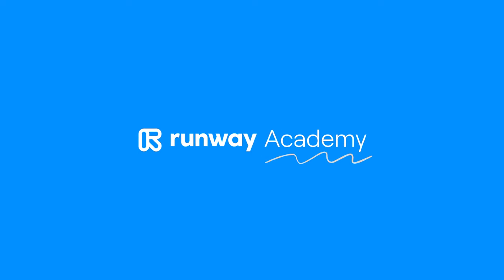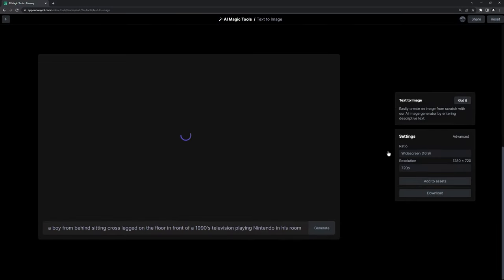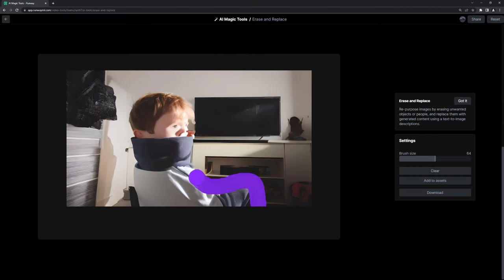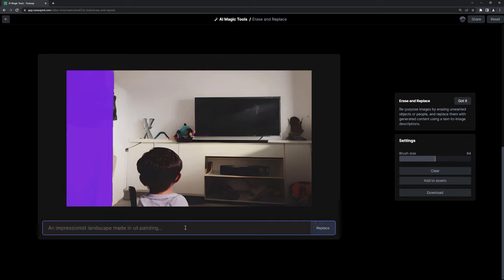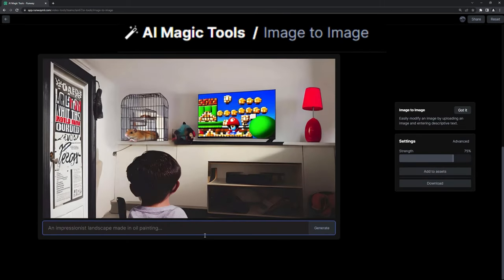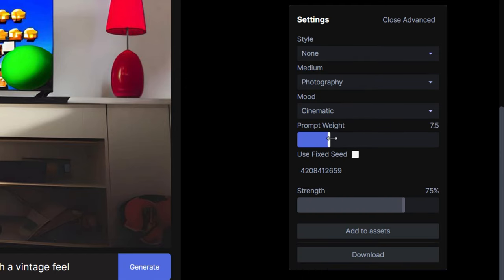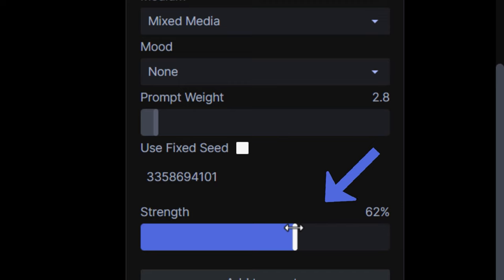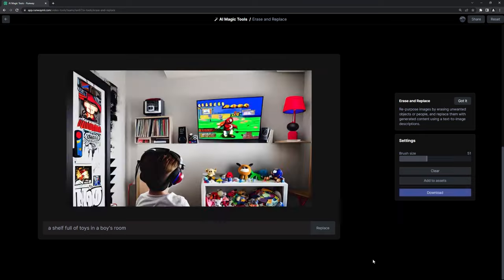Generative Image Workflow | Runway Academy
Generative Image Creation, Episode 1